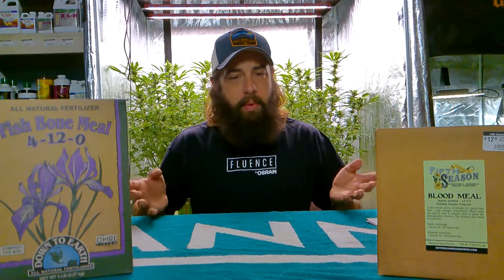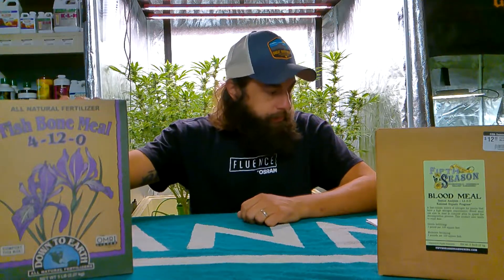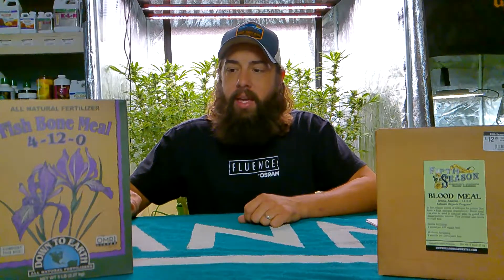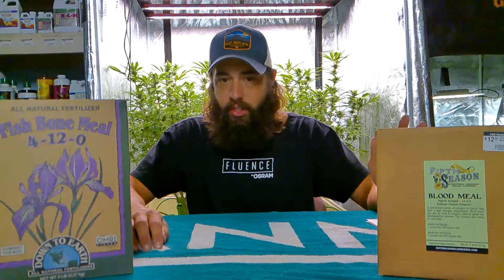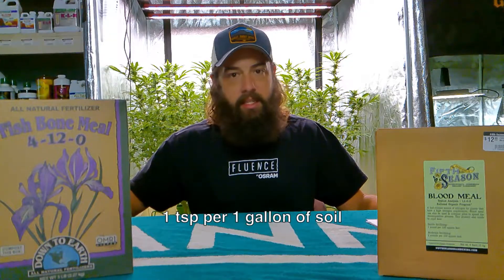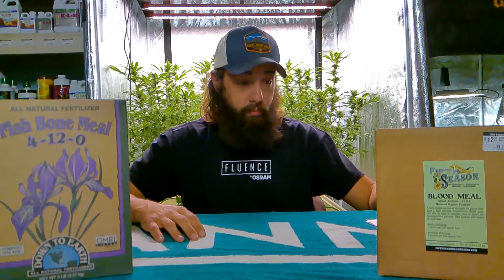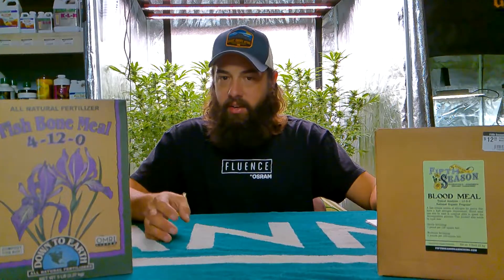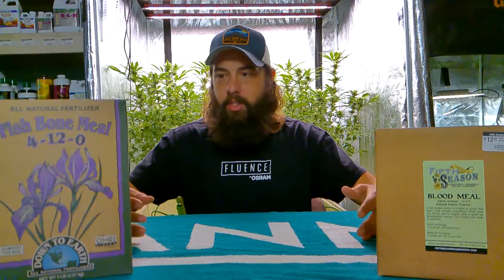What is Bone meal and Blood meal?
A quick rundown of what bone and blood meal is, when, and how to apply it in your garden.